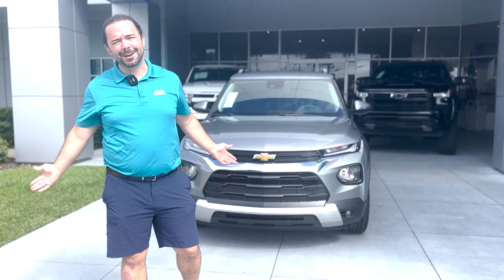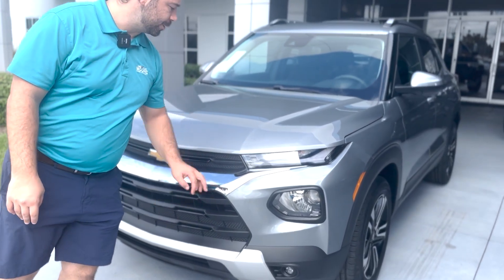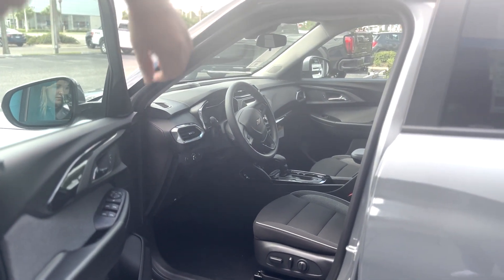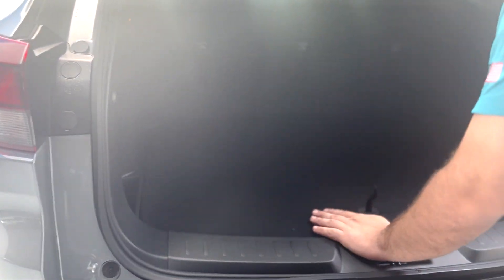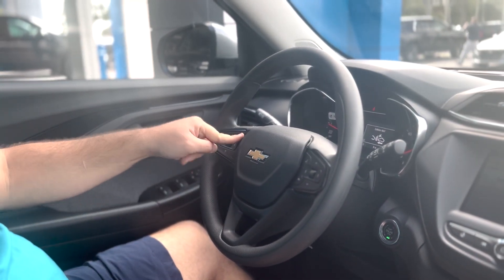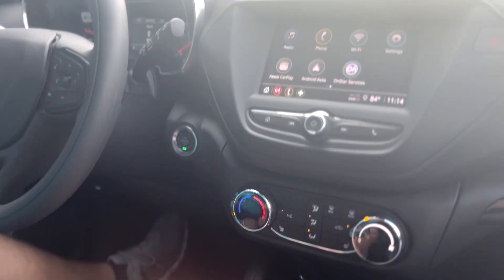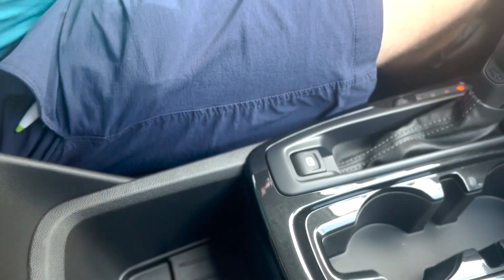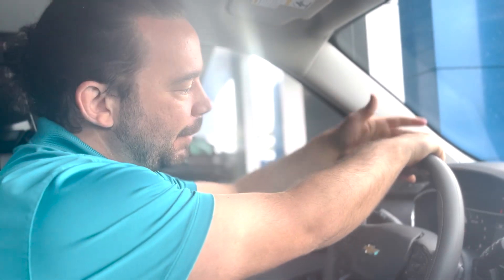NEW 2023 CHEVROLET TRAILBLAZER FWD 4dr LT Stock Number: PB219245